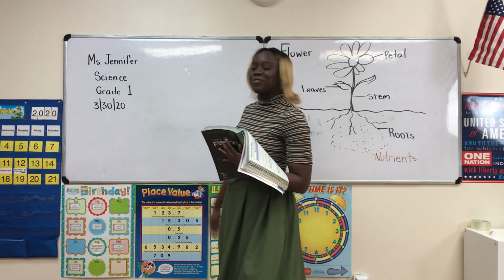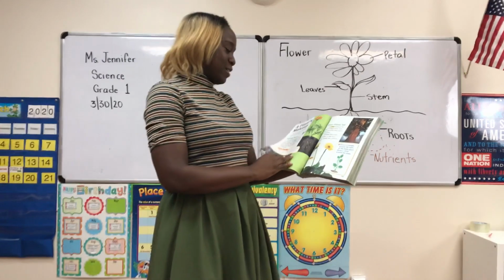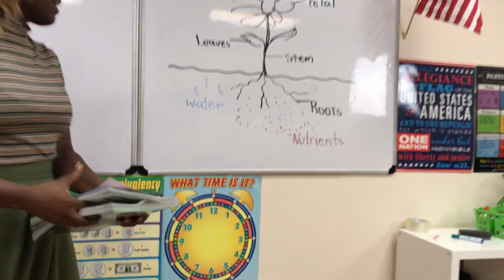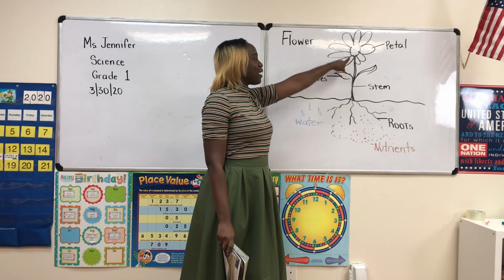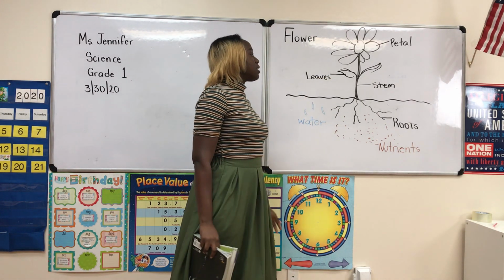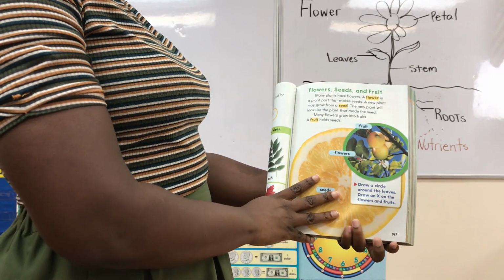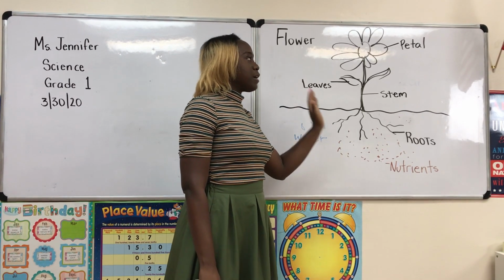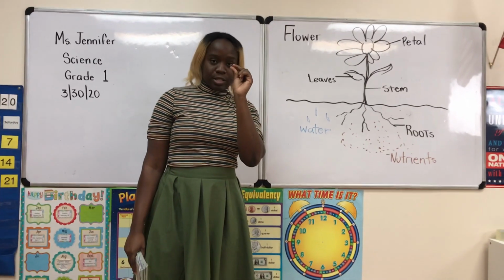Homeschooling: First Grade Science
This week we are learning the parts of the plant.  The students will create a new journal entry identifying and defining six key vocabulary terms: roots, stem, leaf, flower, seed, and fruit.  Journal entries may include text, photographs, diagrams, and drawings.